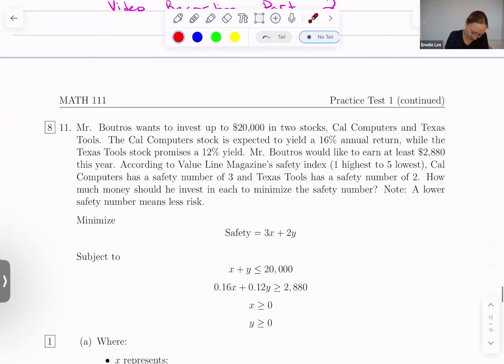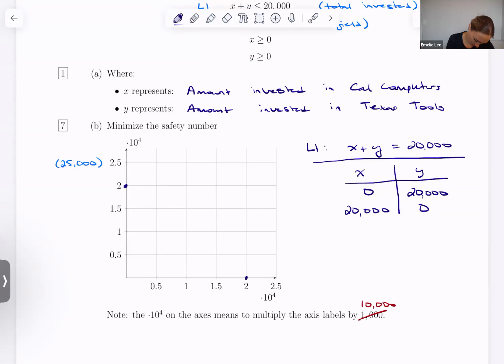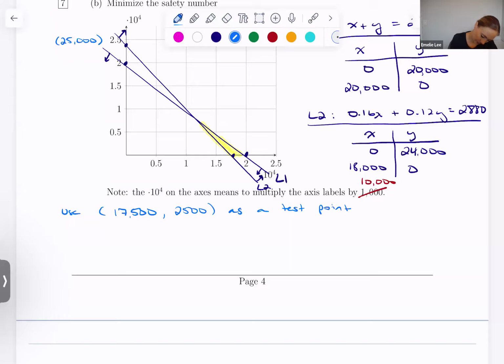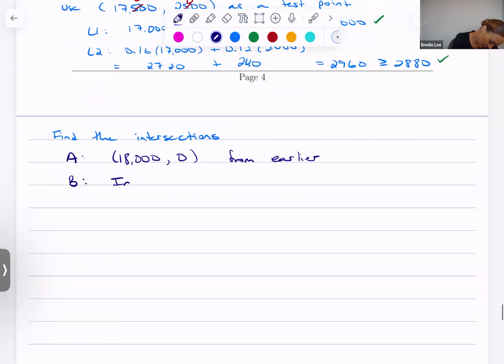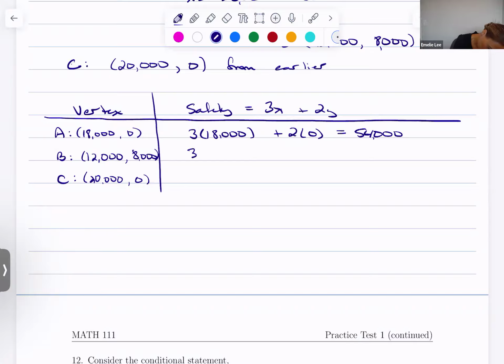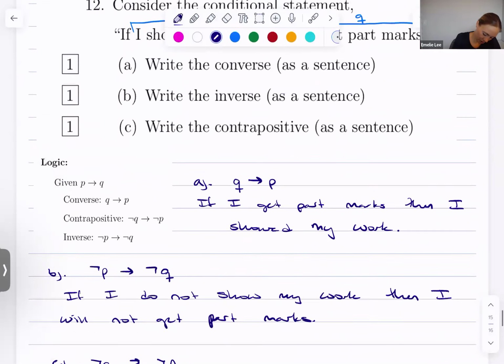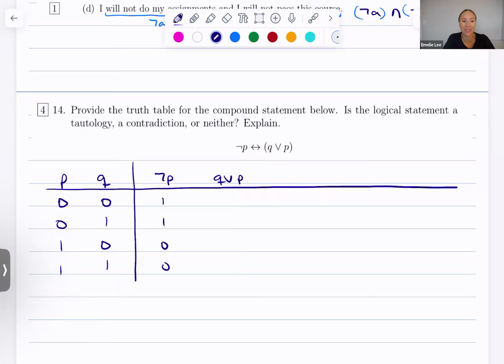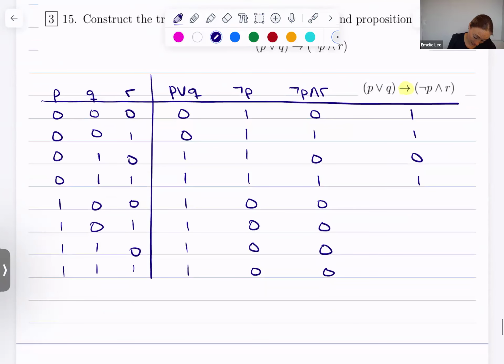Math 111 Oct 6 2025 Practice Test 1 Part 2 (after class)